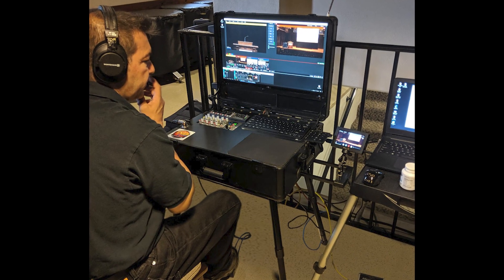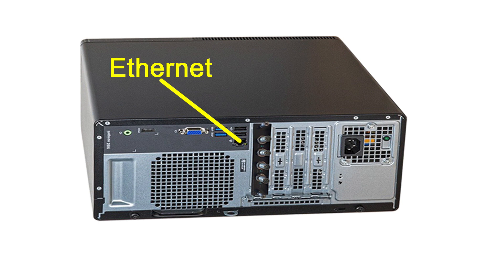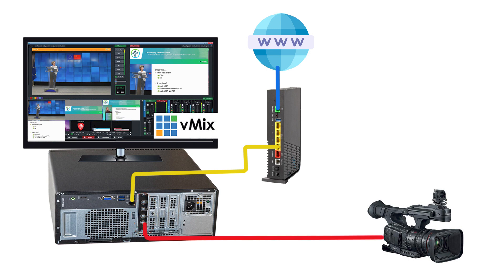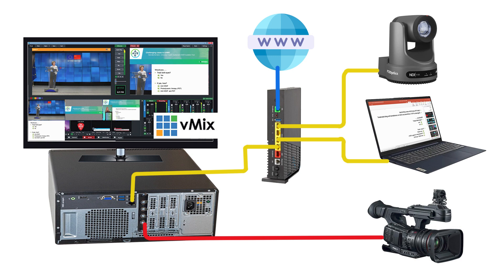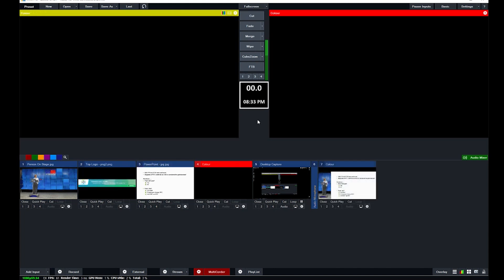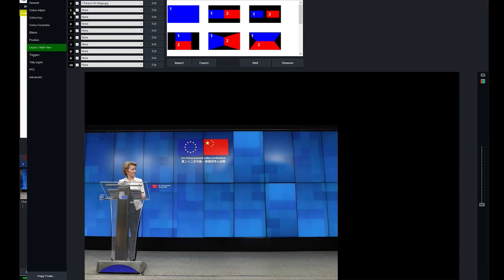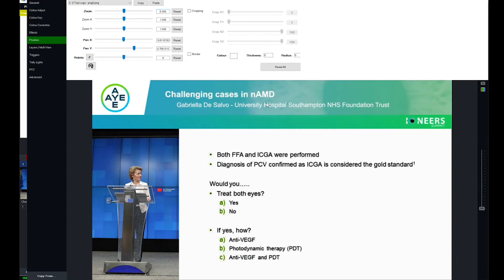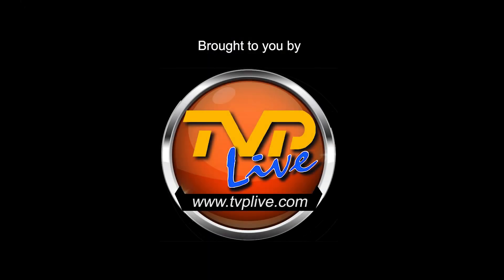How to connect Video Cameras to vMix and Make Custom Composited Inputs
This short demonstration shows several different ways to connect external peripherals to vMix including SDI (via BNC Cables), Ethernet (using NDI).

We also demonstrate how to make a custom composited input with vMix that uses several different assets (inputs) to create three portions into a single program screen.

† PoE - Requires Power Over Ethernet to power your camera, so If you are not using a PoE capable Modem or Switch, you will need an additional (inline) PoE Power adapter.

†† NDI - Network Device Interface (originally developed by former NewTek) is an App which enables high-definition video to be delivered, received, and communicated over a computer network in a low-latency, high-quality manner.